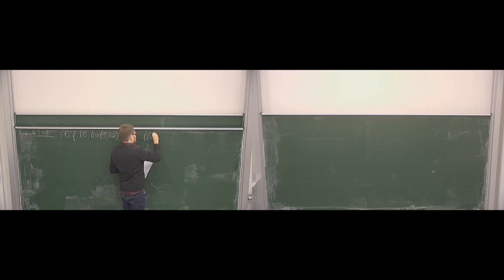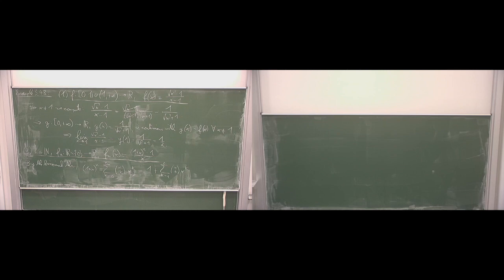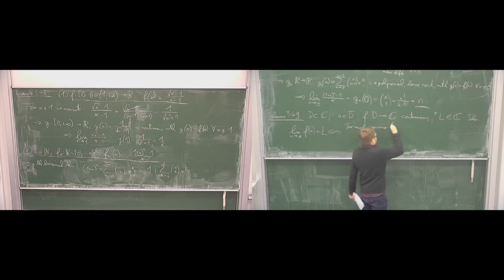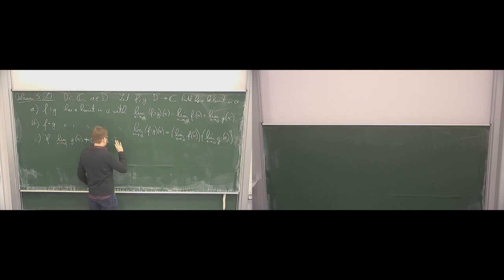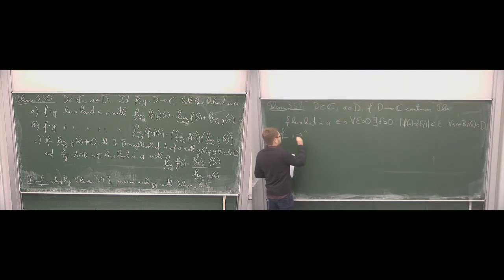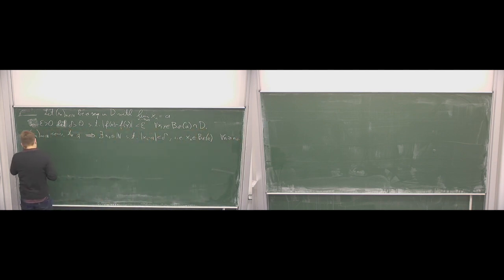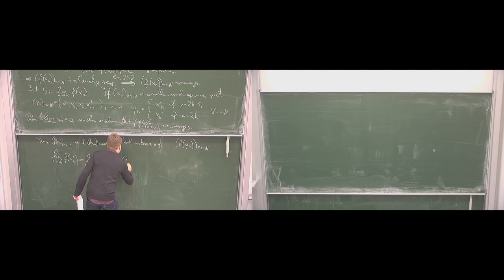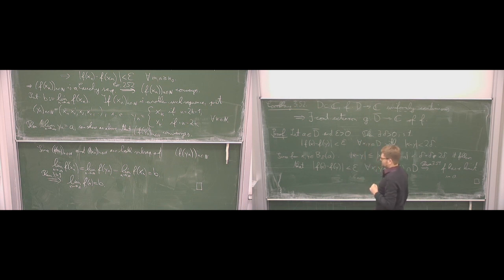3.4. Limits of continuous functions (Part 2 of 3)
Contents of this video: examples of limits, limits of functions and sequences. extensions of uniformly continuous functions.